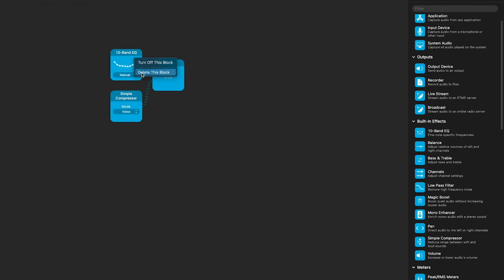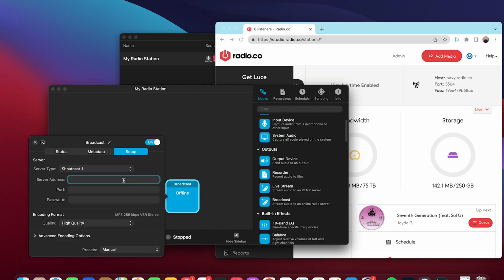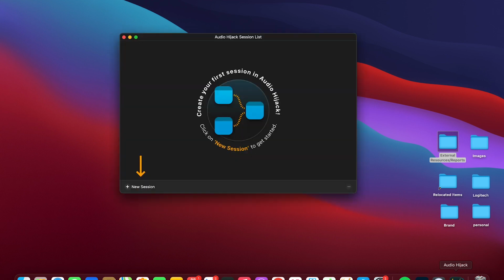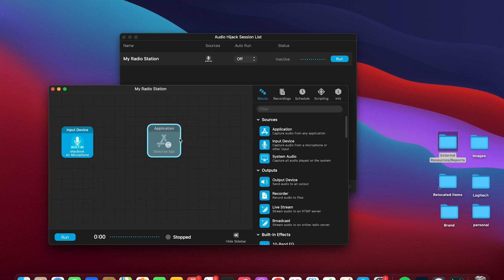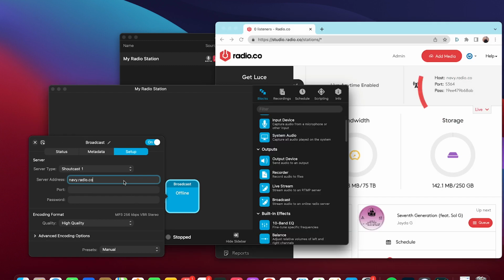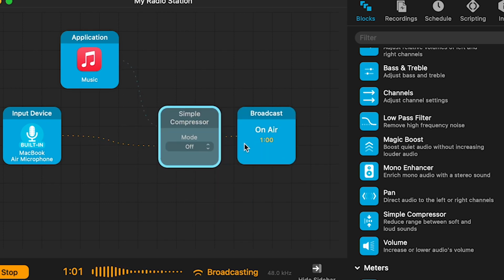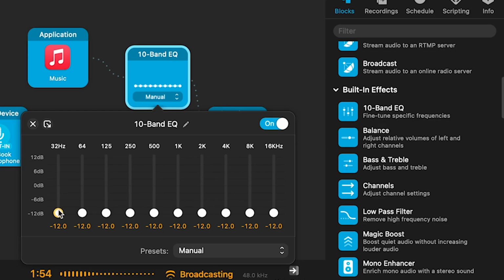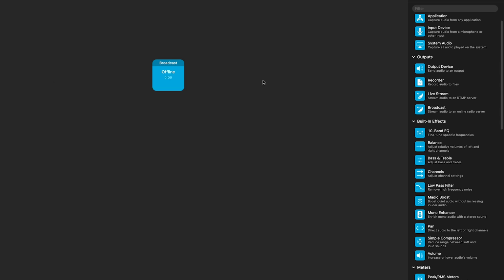Broadcast Your Mac Audio Using Audio Hijack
Audio Hijack lets you capture, edit, broadcast and record your Mac audio. All from one easy-to-use interface.

Looking to link Audio Hijack 4 with your Radio.co radio station? In today's video, Lucy shows you how!

TIME CODES ⏳
00:00 - Intro
00:18 - What is Audio Hijack 4?
00:52 - Setup
02:30 - Outro